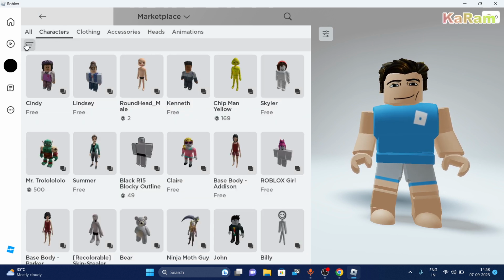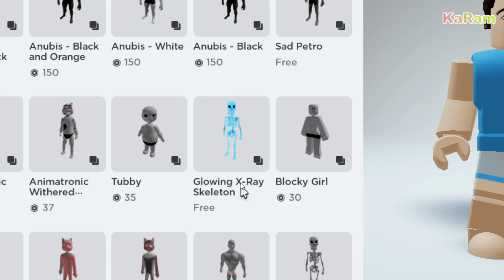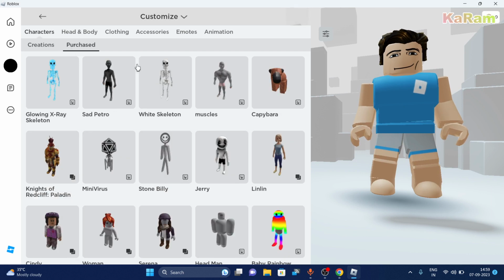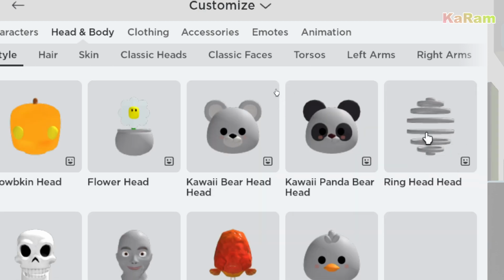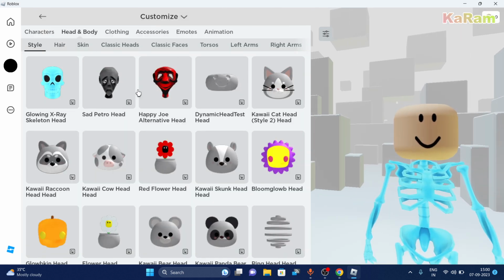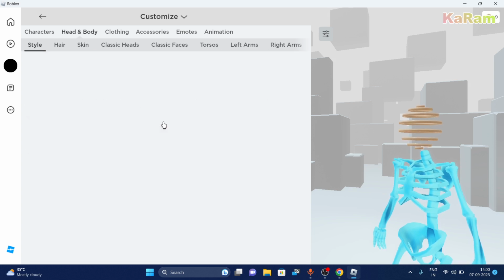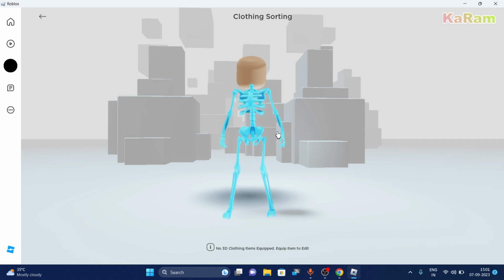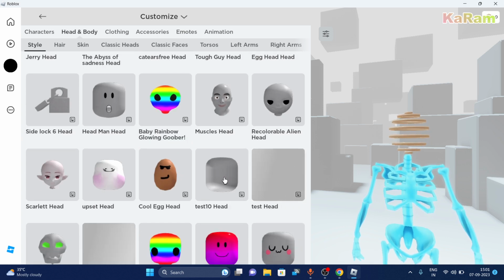ROBLOX! NEW HEADLESS FREE AVATAR FOR FREE!😍🤩 (Glowing Skeleton)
In this video, how to get new headless avatar for free!